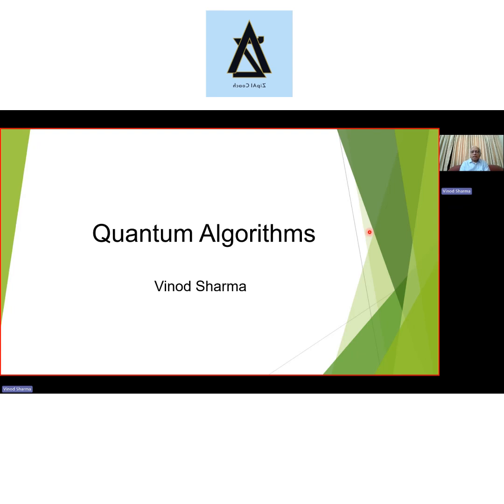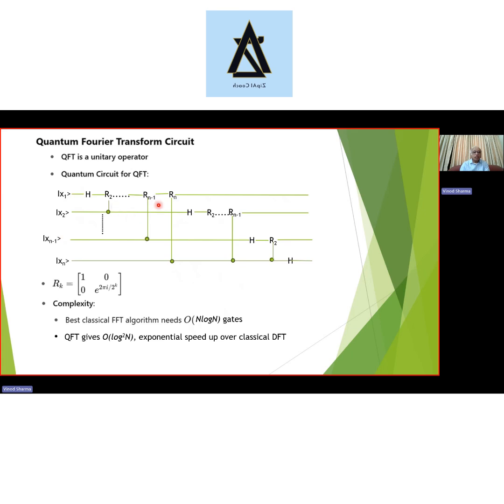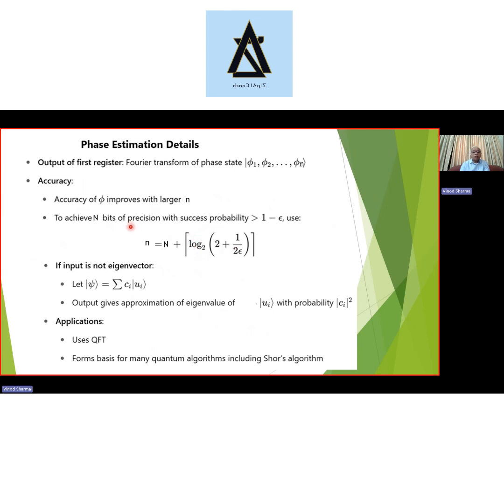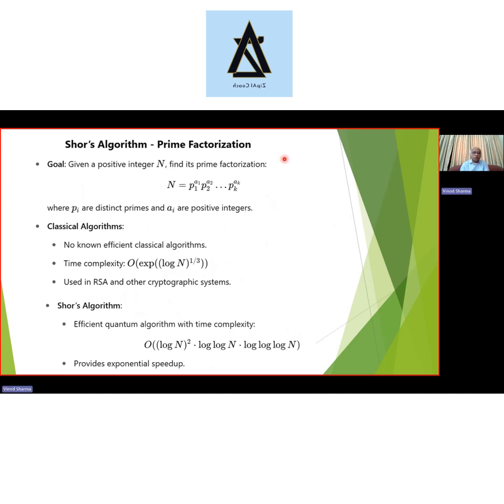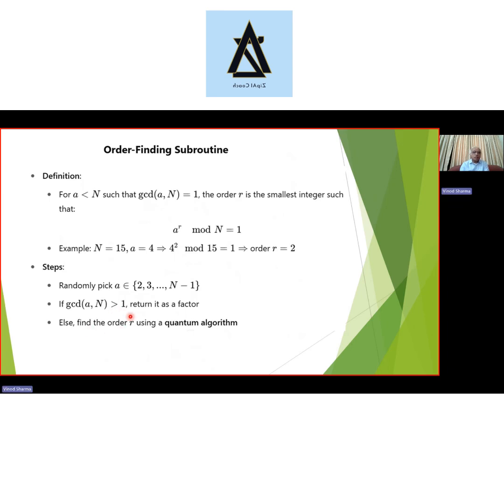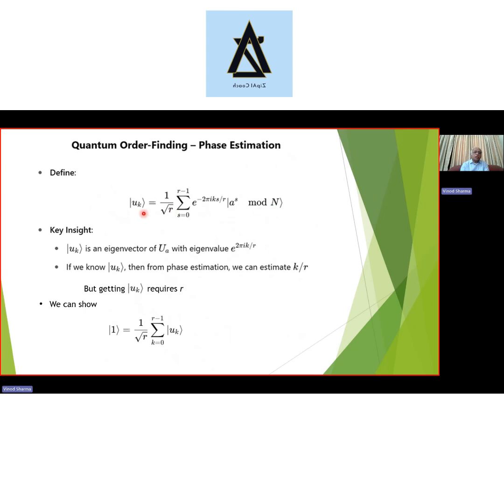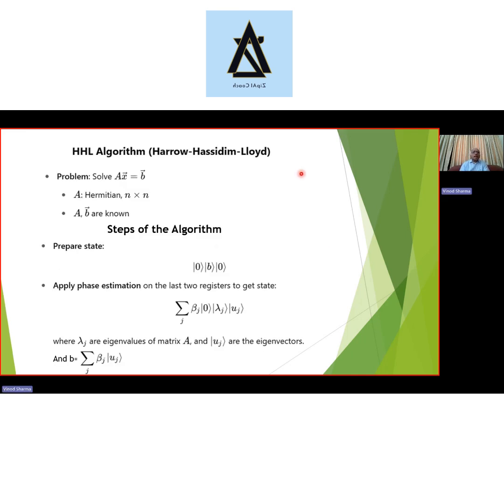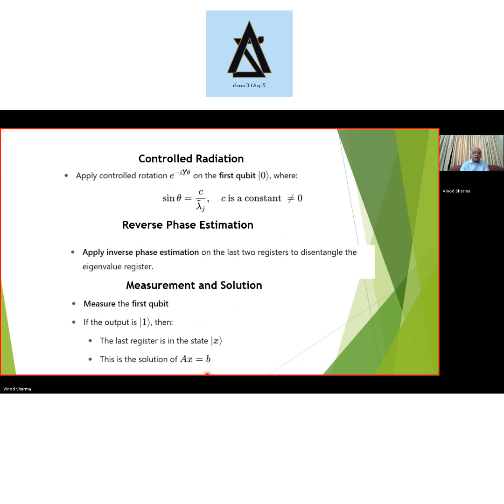Quantum Computing -4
Quantum Algorithms